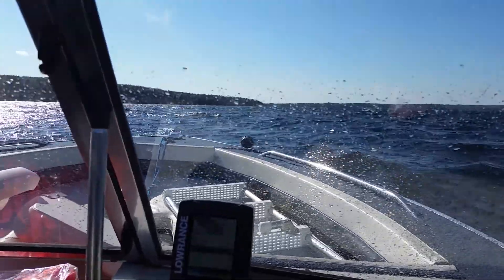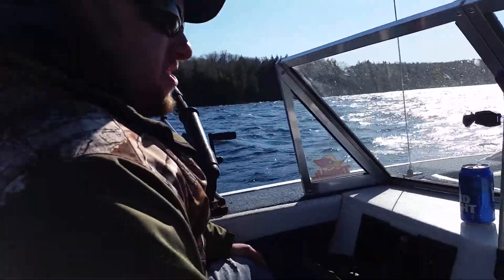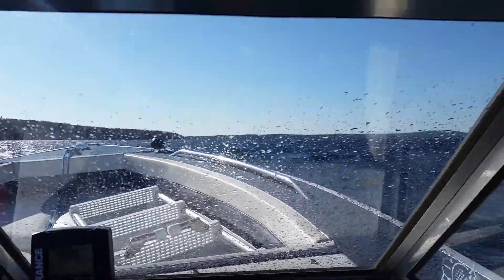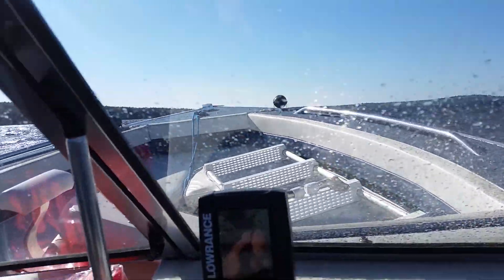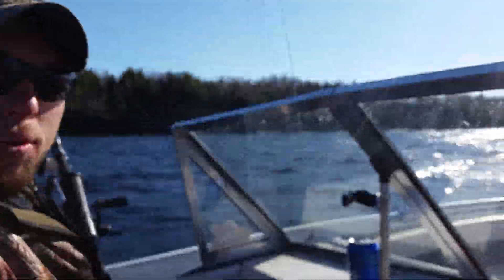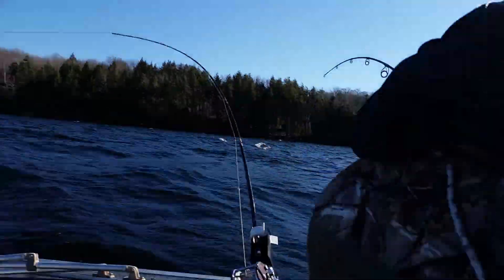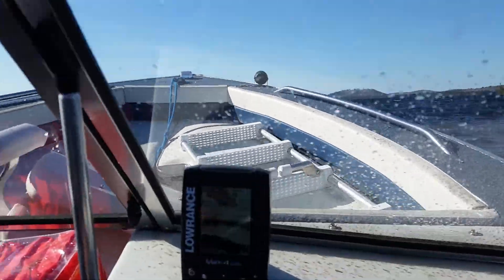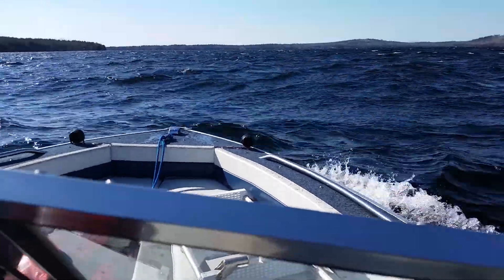Salmon Chop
Yessah, some wicked salmon out there!